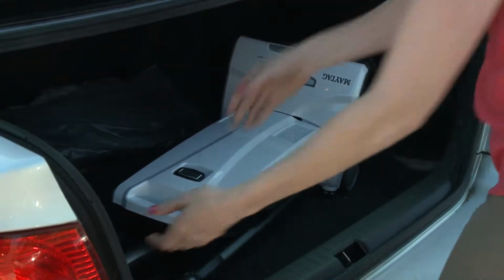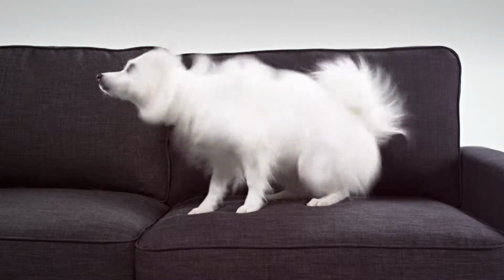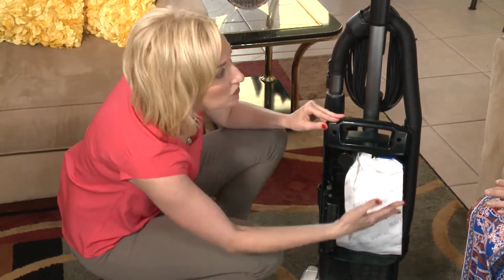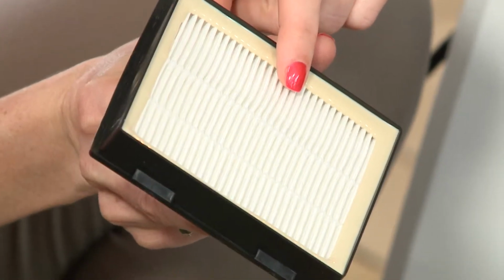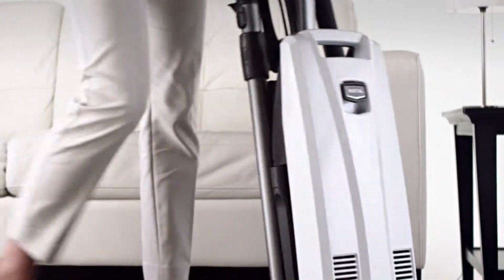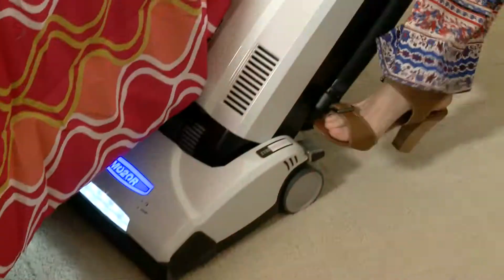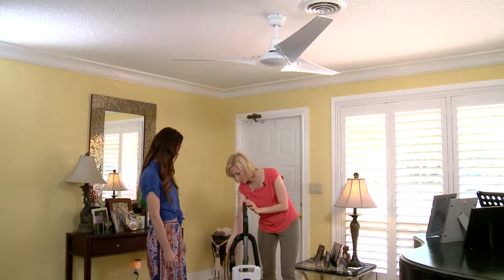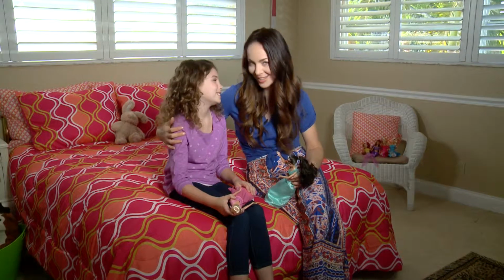Reducing Household Allergens With Maytag Vacuums - Designing Spaces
Regular vacuuming with a high quality machine is key to maintaining an allergy free environment. Designing Spaces introduces homeowner, Karen, to Joy Petty and the Maytag Vacuum to see how the right vacuum cleaner could be a big step forward in the control of her son, Anson’s, allergies and asthma. The Maytag Vacuum is built to exceed the highest standards for quality and cleanliness. There are huge differences in terms of how well a machine cleans, how well the filtration system works, and how long the vacuum will last. The pathway the air takes in a Maytag vacuum is sealed so that it all goes through the HEPA media filter, whereas in many other vacuums the pathway has gaps or even drilled holes in it that allows the dirty air to escape back into your home. Karen should see a reduction in allergic reactions with her son, as long as she vacuums frequently, and follows recommendations for reducing the causes that can trigger an asthma attack.

102479